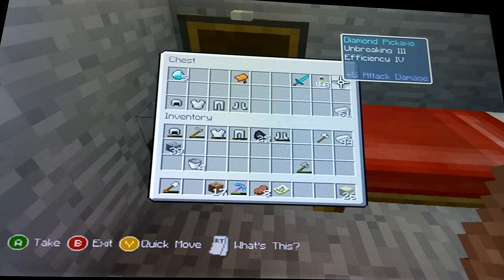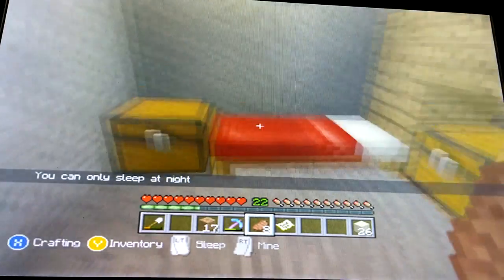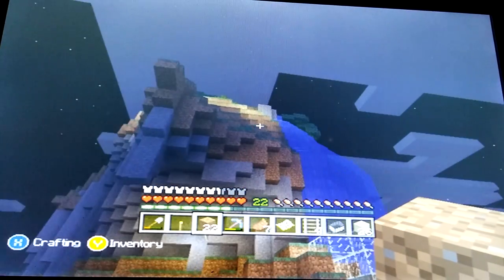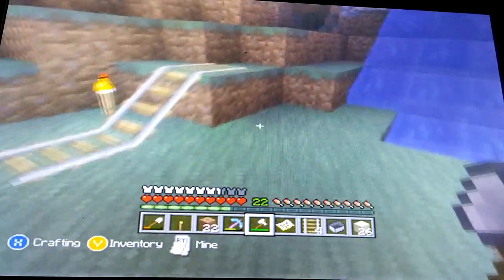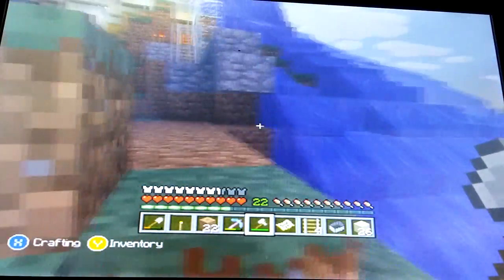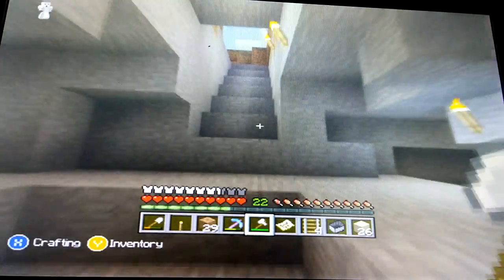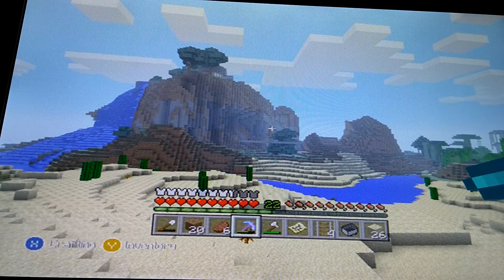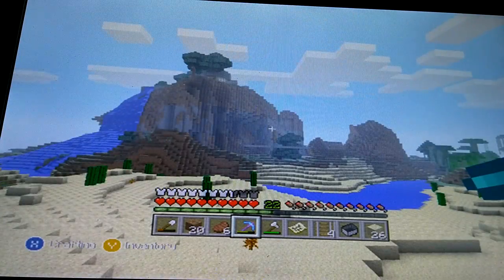MurderinMurder house tour! :)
This is only one very small build compared to the massive builds I'm known for! But enjoy it regardless! :) and screw them creeper mangs! Haha